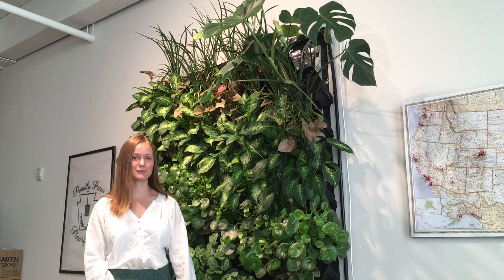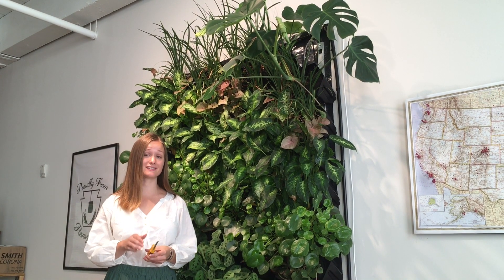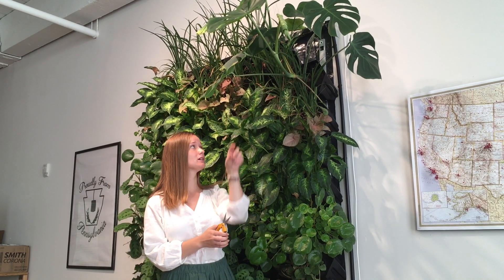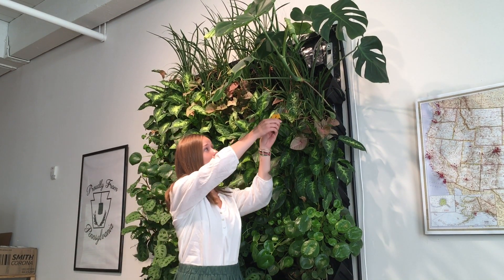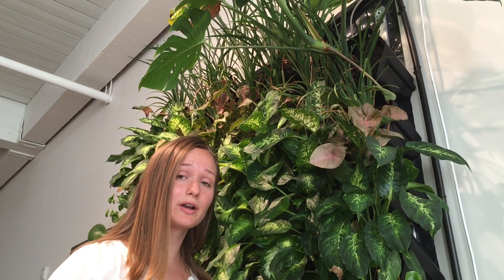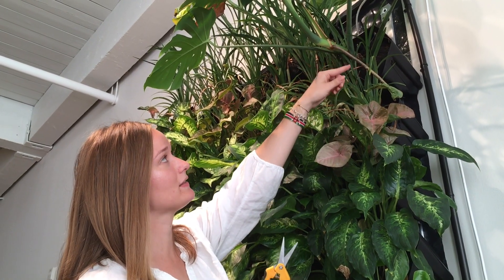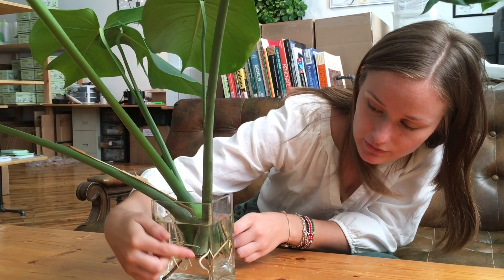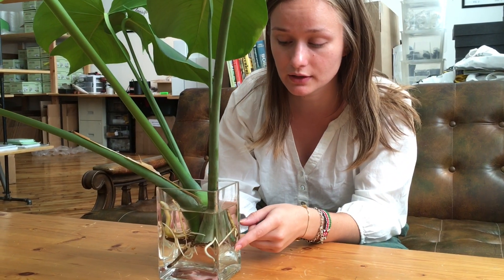Propagating and Repotting Monstera Deliciosa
At Soltech Solutions we love the Mighty Monstera! This is a quick and informative video on how to propagate, replant and repot monsteras.

Filmed in the Soltech Solutions space.